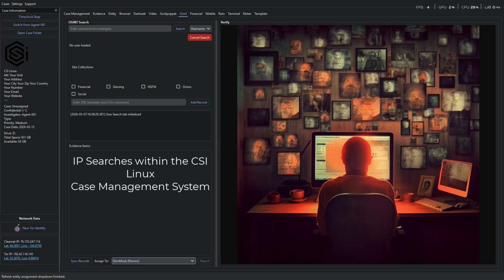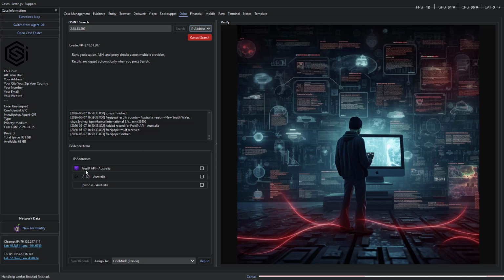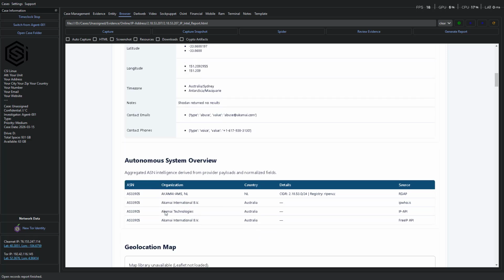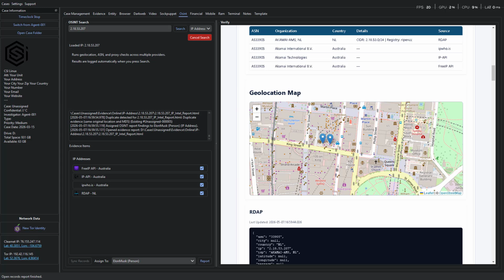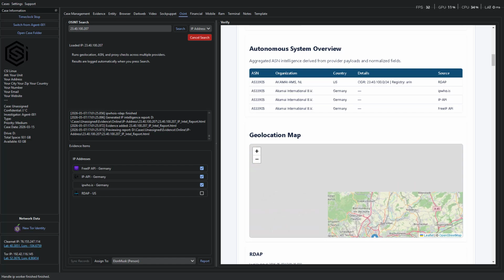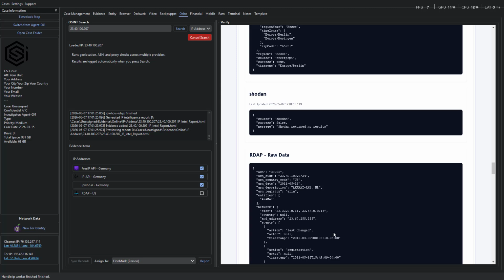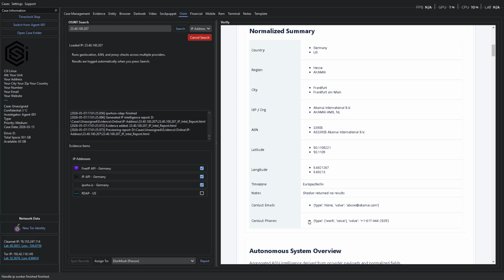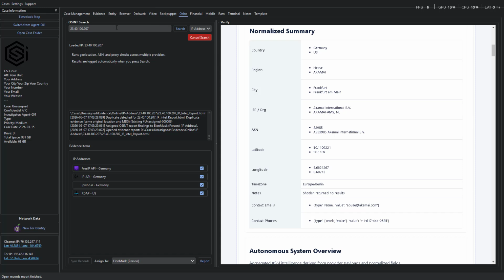IP Address Analysis with the CSI Linux Case Management System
This video covers IP Address Analysis with the CSI Linux Case Management System.